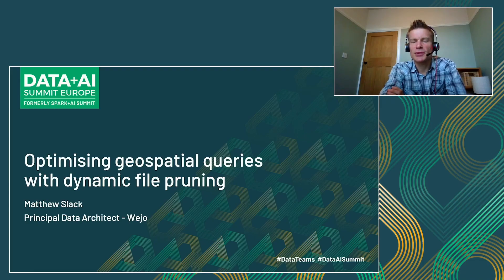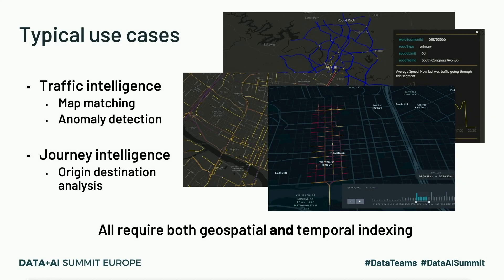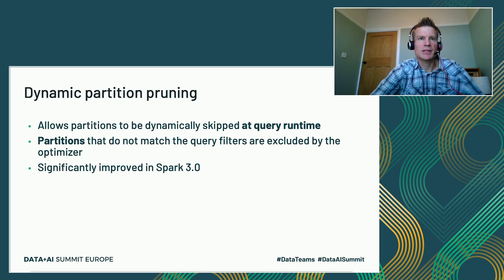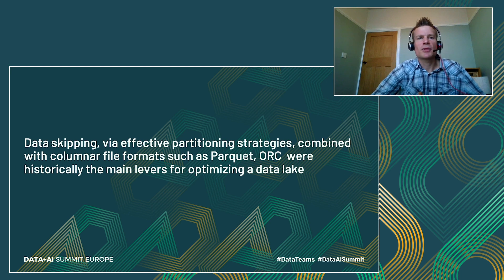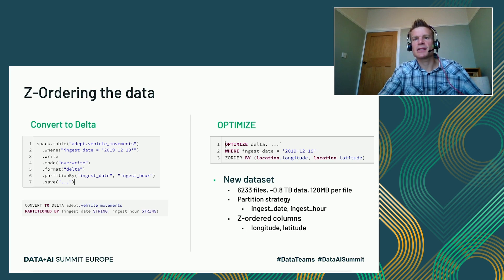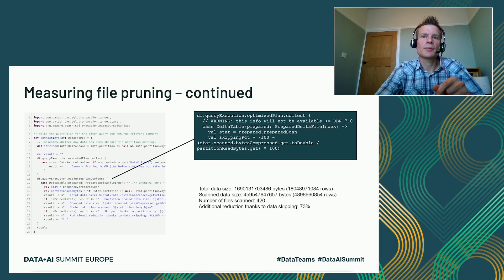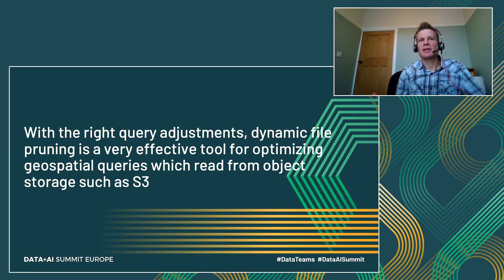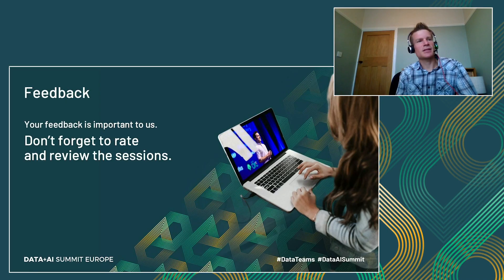Optimising Geospatial Queries with Dynamic File Pruning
One of the most significant benefits provided by Databricks Delta is the ability to use z-ordering and dynamic file pruning to significantly reduce the amount of data that is retrieved from blob storage and therefore drastically improve query times, sometimes by an order of magnitude.

However, taking advantage of this approach, over petabytes of geospatial data requires specific techniques, both in how the data is generated, and in designing the SQL queries to ensure that dynamic file pruning is included in the query plan.

This presentation will demonstrate these optimisations on real world data, showing the pitfalls involved with the current implementation and the workarounds required, and the spectacular query performance that can be achieved when it works correctly.